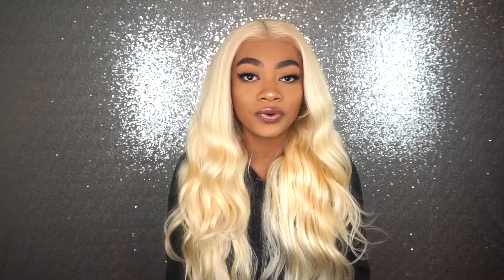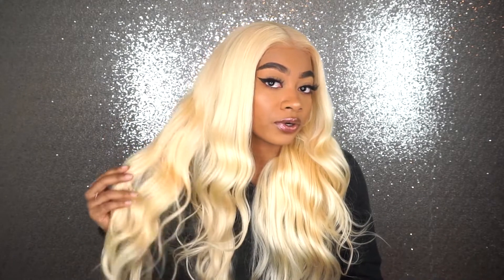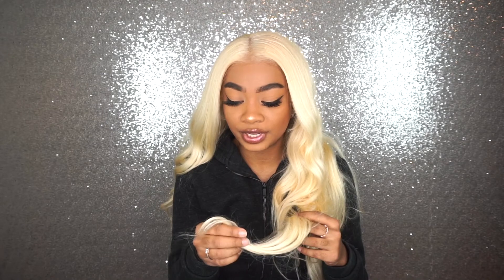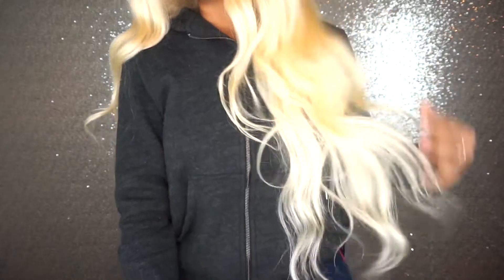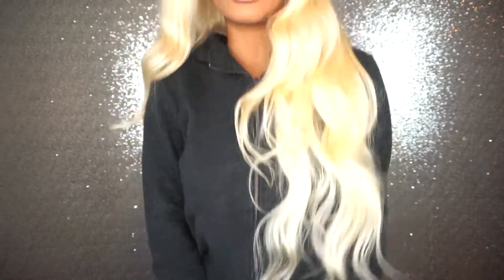Tinashe BLONDE Bodywave Hair Review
Hair details: Brazilian body wave blonde 22 24 24 + 20 frontal